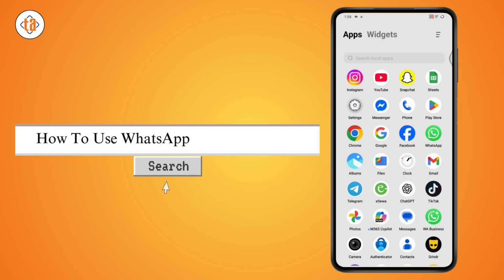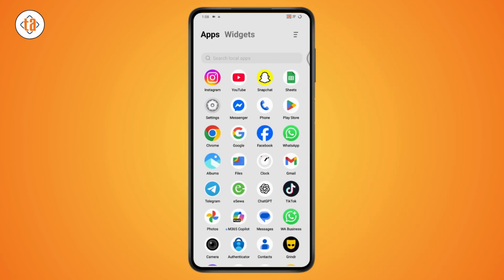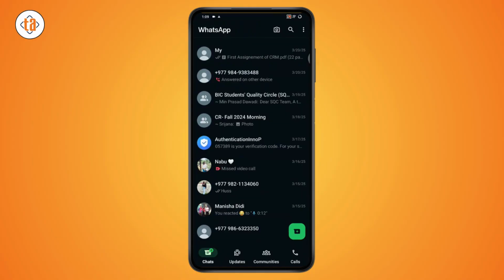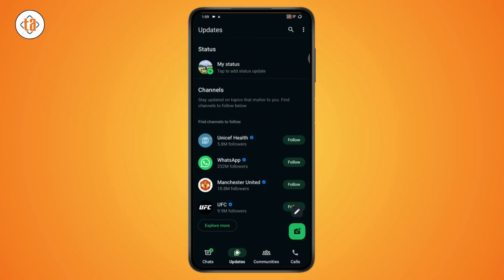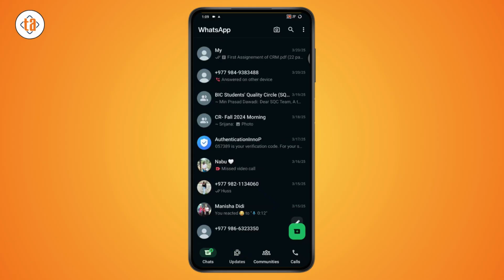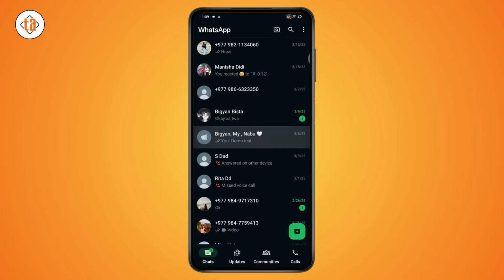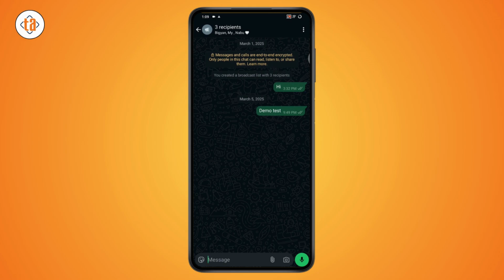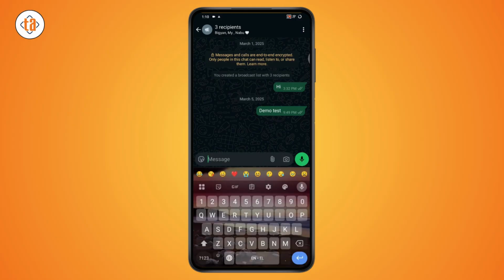How To Use WhatsApp Broadcast Lists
how can i use whatsapp broadcast lists
how do use make whatsapp broadcast lists
how to use whatsapp broadcast list on android

If you want to use WhatsApp broadcast list, here’s a full step-by-step explanation for you.

0:00 - Introduction
0:03 - Open WhatsApp and Check Internet Connection
• Make sure your WhatsApp app is updated and you have a stable internet connection

0:10 - Create a Broadcast List
• Tap the three dots at the top right corner of WhatsApp
• Select "New Broadcast"
• Choose the contacts you want to add to your broadcast list
• After selecting, tap the checkmark to create your broadcast list

0:28 - Using the Broadcast List
• Open your broadcast list (your new broadcast channel)
• Type your message (example: "Hi")
• Send the message — it will be delivered individually to all selected recipients without creating a group

0:46 - Confirm Message Delivery
• You’ll see a small broadcast icon next to the sent message
• Go back and check — the message has been individually delivered to each recipient in your broadcast

1:00 - Notes on Broadcast Lists
• Remember: Only contacts who have saved your number in their phone will receive your broadcast messages

1:12 - Conclusion